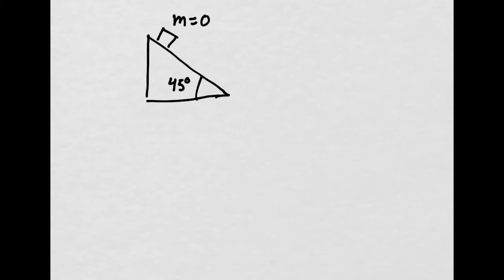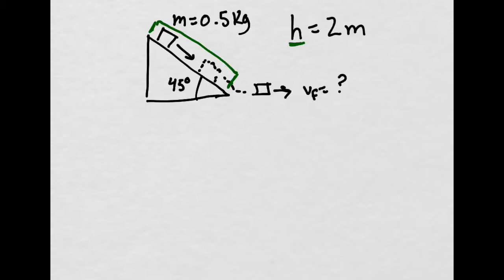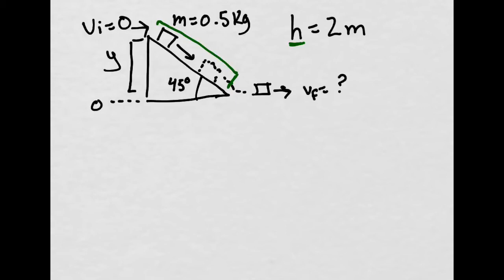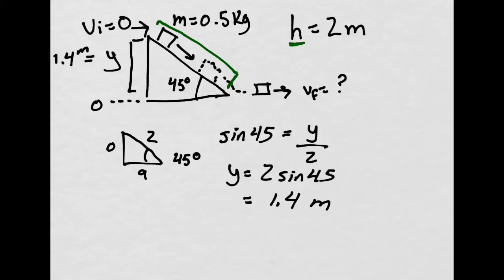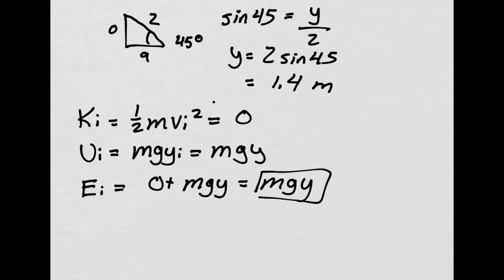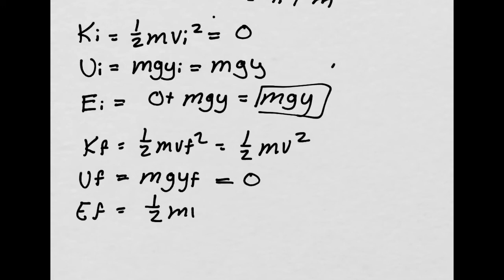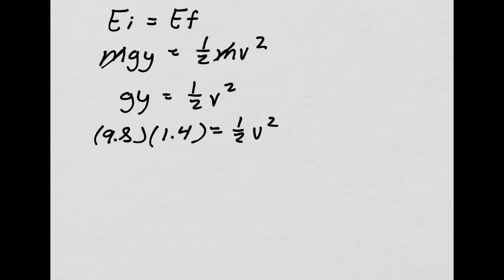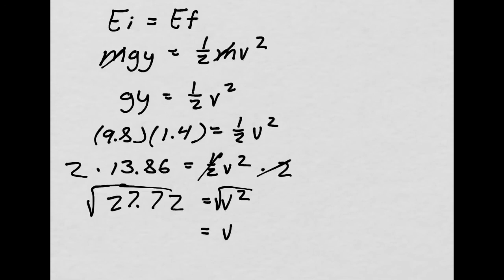PHY103 Intro to Energy - Problem 2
PHY103 Lincoln University Physics 1 Algebra-Based 03.31.20 Spring 2020